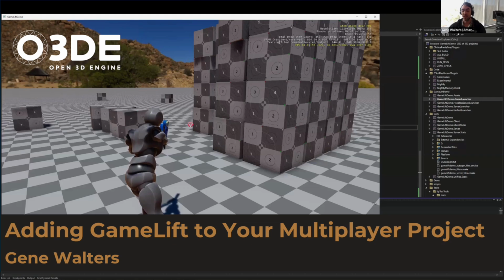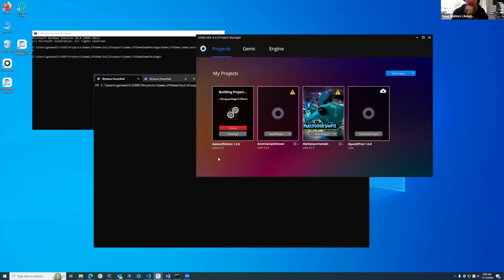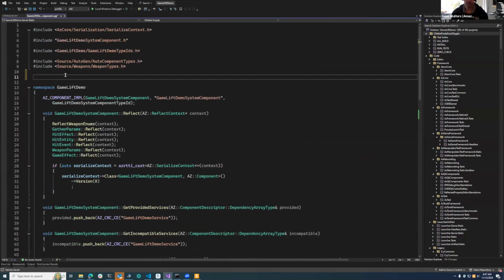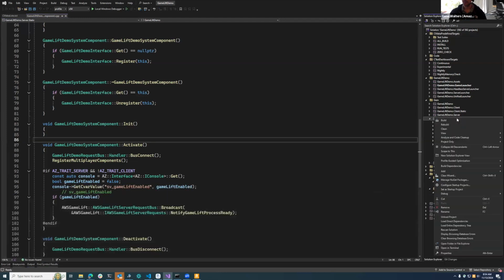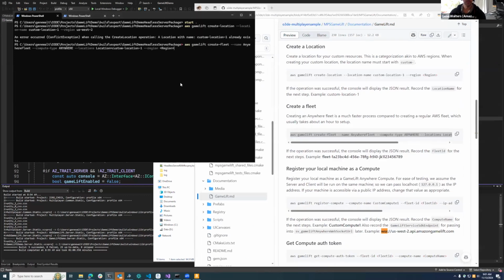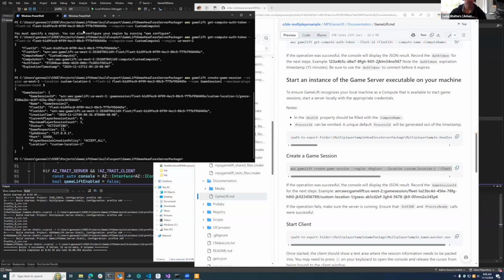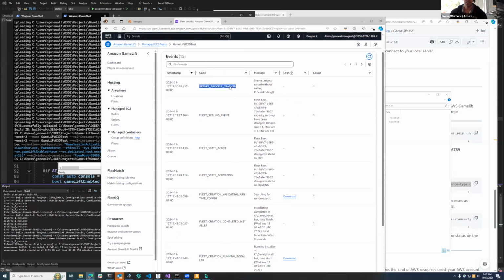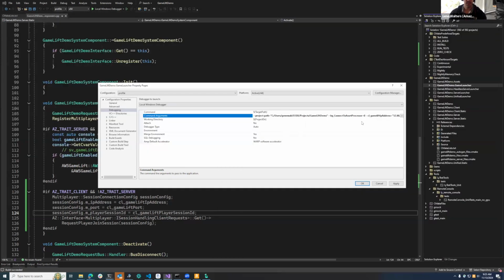Adding GameLift to Your Multiplayer Project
Gene Walters joins the Open 3D Connect meeting to demonstrate how to add GameLift to your Multiplayer Project.

Sometimes, the question you have might have already been answered by other community members. Use the search function in our Discord server to see if your question has been addressed before or submit your question to general channel.